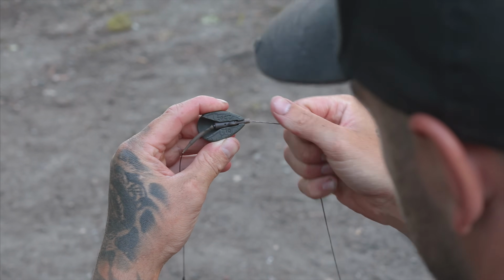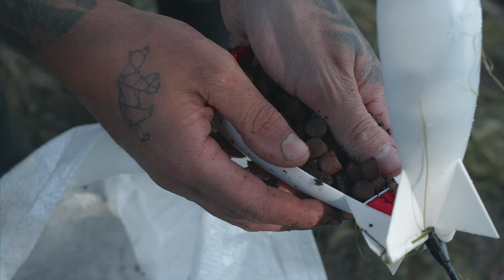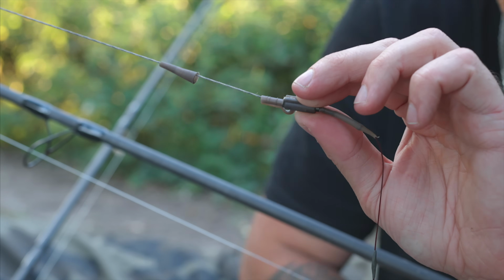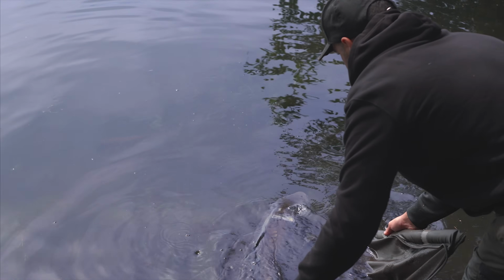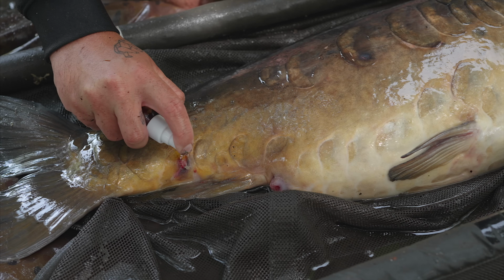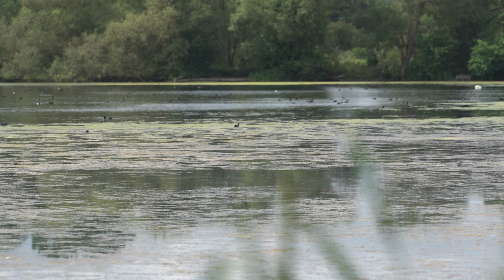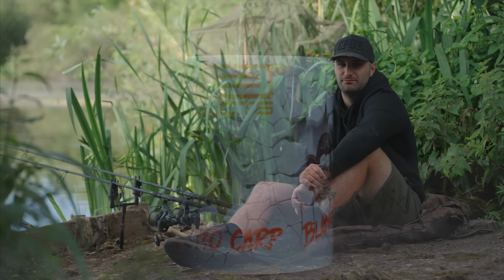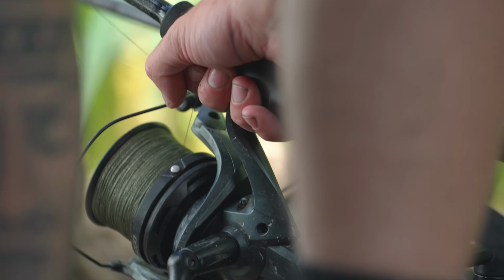Clever Lead Systems, PVA Bags and Scaly Bangers | In-Session at Thorny Weir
In this carp fishing video, PB Products’ Brad Ibb takes on the weedy, unforgiving Thorny Weir in search of one of its elusive, scaly bangers. Armed with the latest gear from PB, Brad’s got the tools to tame this tricky venue—but can he make it happen? Let’s find out…